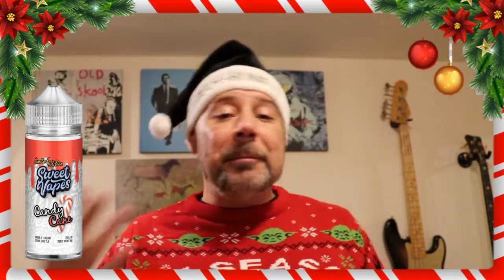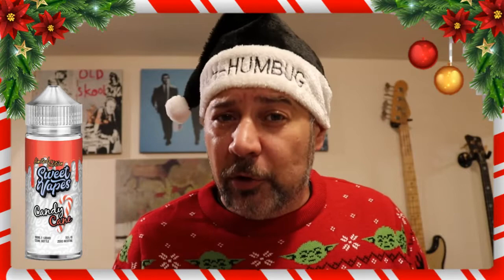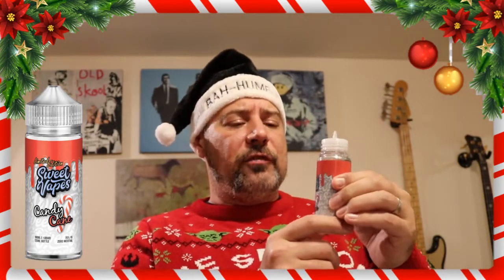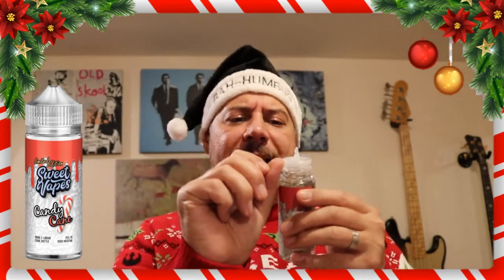Sweet Vapes Candy Cane Honest Flavour Review (limited edition juice)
Another Honest Flavour Review from The Vaping Mods. Today it's the turn of a Limited Edition juice from Sweet Vapes; Candy Cane.

Sweet Vapes are a UK juice manufacturer making some of the UK's best e-liquid, which is also cheap e-liquid. Generally not available in stores, Sweet Vapes cut out the middleman and you can buy it direct off the website.

Is this one any good? Join me to find out.

This is an independent review for an e-liquid juice available on the electronic cigarette market. All views and opinions are my own.

Music; copyright is a bitch! it's so difficult to find good, licence free music to use that suits the name and image of the channel. So here is another track from my old mod band 'Hannah Dallas and The Button Down Souls' and is 'Monkey Man'. Hope you dig it.